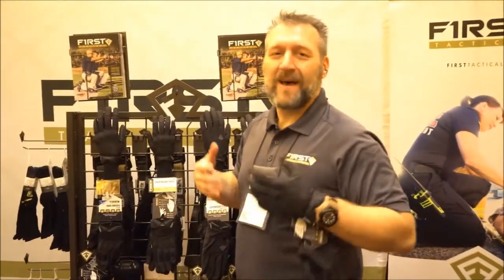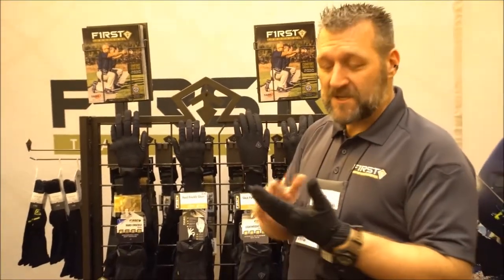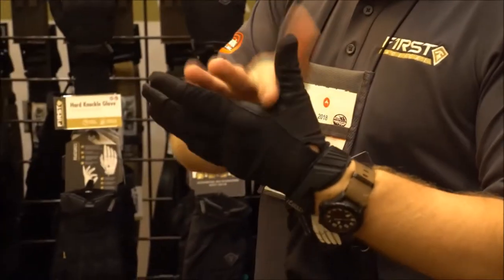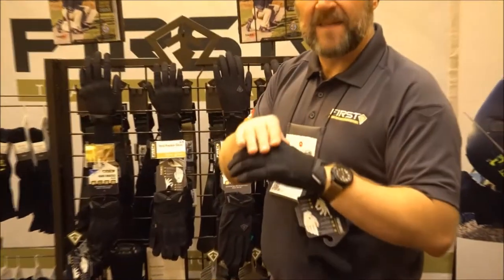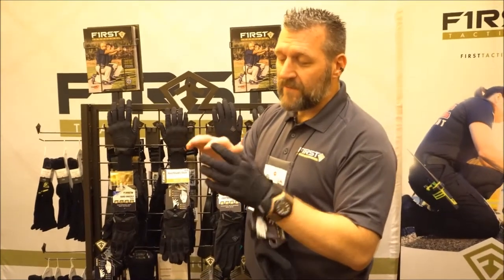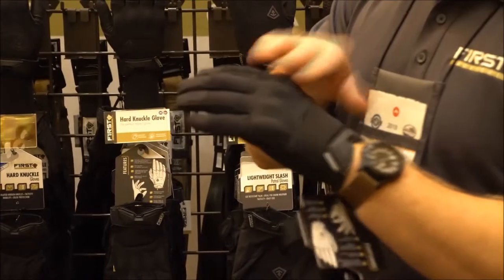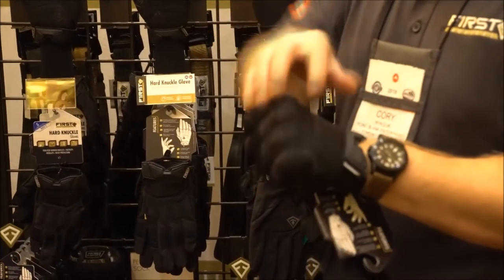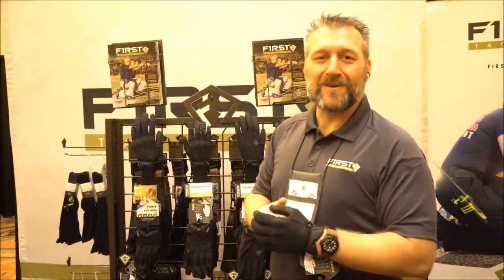First Tactical Hard Knuckle Gloves - Shot Show 2018 Special Feature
Shot Show 2018 Special Feature:  First Tactical Hard Knuckle Gloves with Cory Nykoluk.